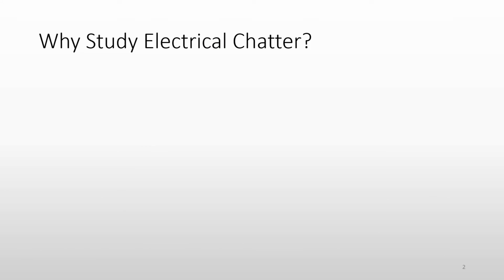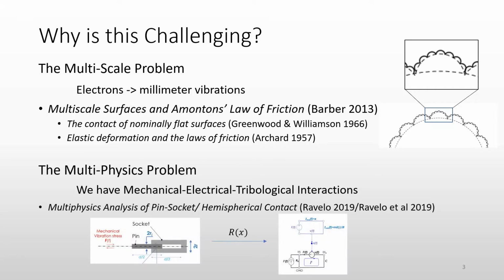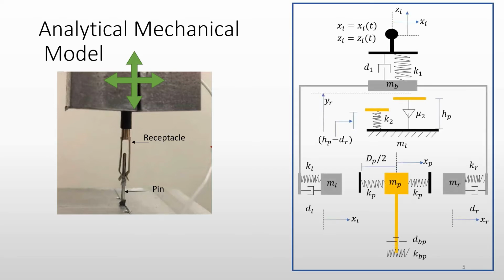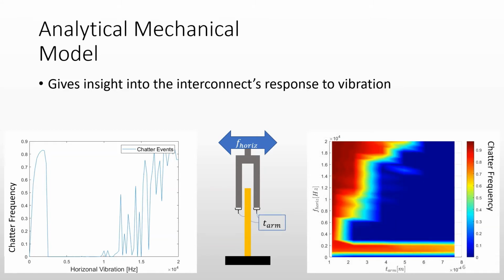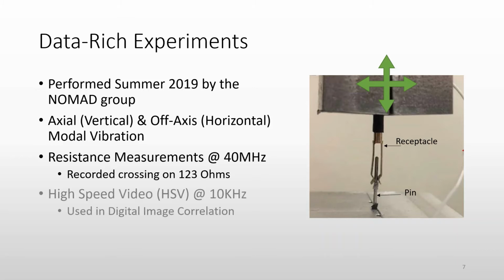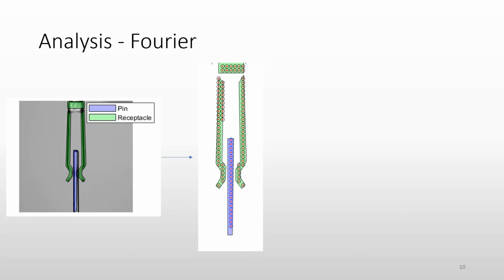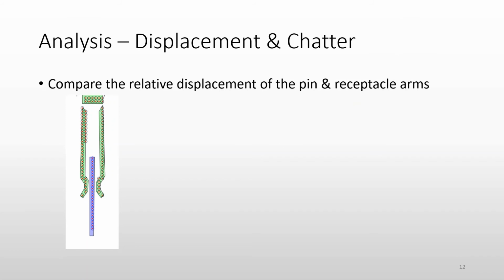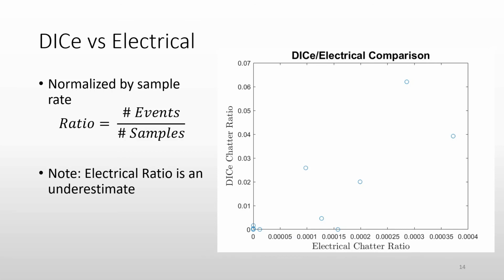SNOW BRADON OREU Final Update BSnow